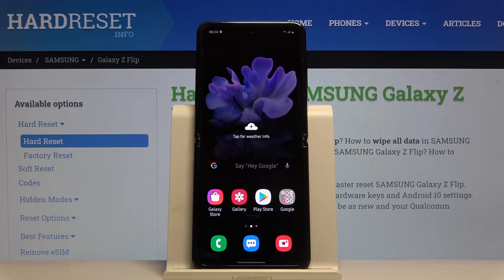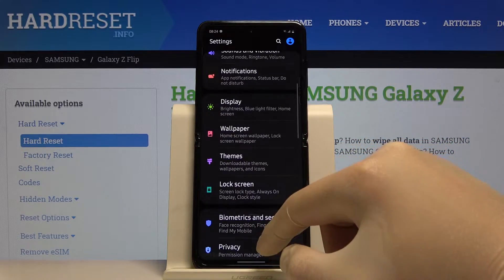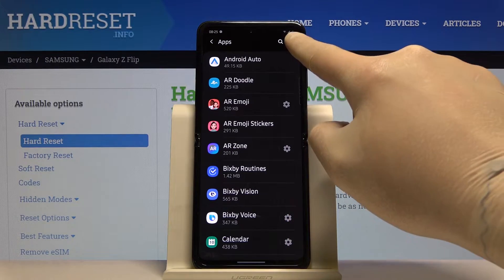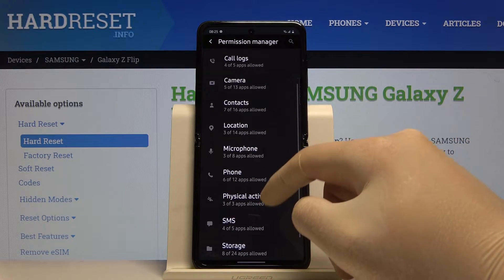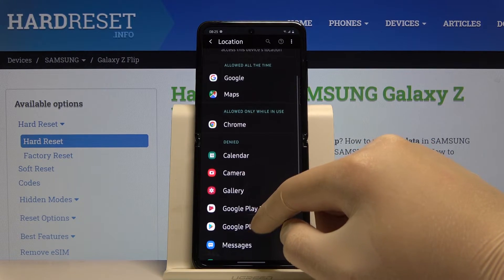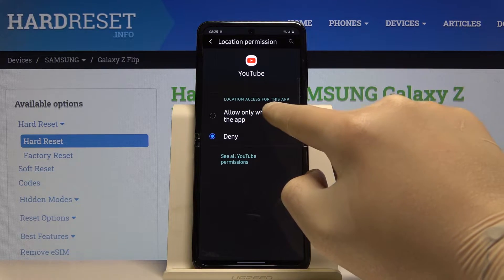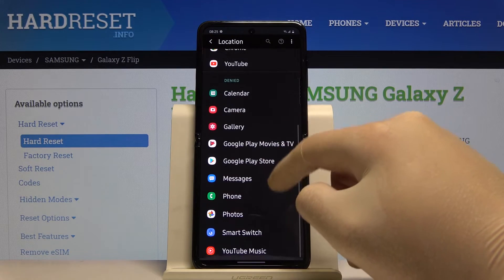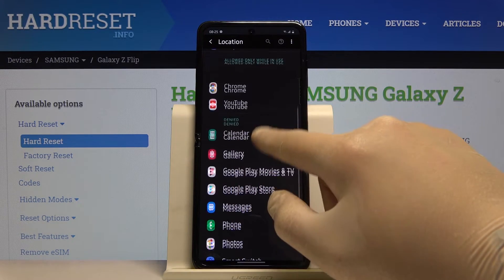How to Enter App Permission in SAMSUNG Galaxy Z Flip – Application Settings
Find more info about SAMSUNG Galaxy Z Flip:
In the presented tutorial, we teach you how to successfully enter app permission in SAMSUNG Galaxy Z Flip. If you are looking for a way to get access to the permission app manager, check out the uploaded video guide and learn how to do it smoothly and use app settings in SAMSUNG Galaxy Z Flip. Let’s follow the attached video and enter app permission in your Galaxy smartphone. Visit our HardReset.info YT channel and get a more useful tutorial for SAMSUNG Galaxy Z Flip.

How to Manage App Permissions in SAMSUNG Galaxy Z Flip? How to Check App Permissions in SAMSUNG Galaxy Z Flip? How to Turn Off App Permissions in SAMSUNG Galaxy Z Flip? How to Turn on App Permissions in SAMSUNG Galaxy Z Flip? How to Enter App Permissions in SAMSUNG Galaxy Z Flip?